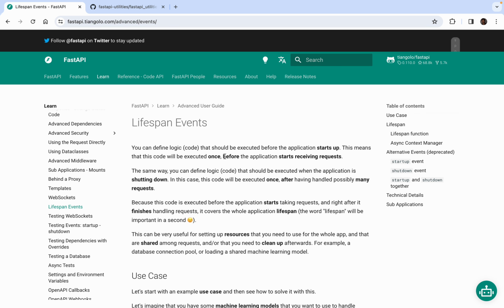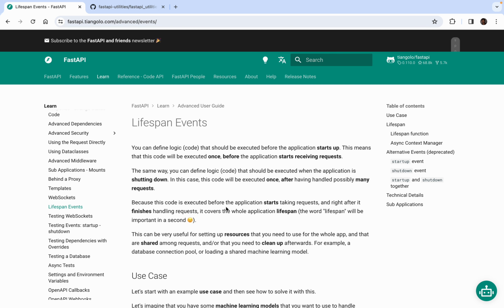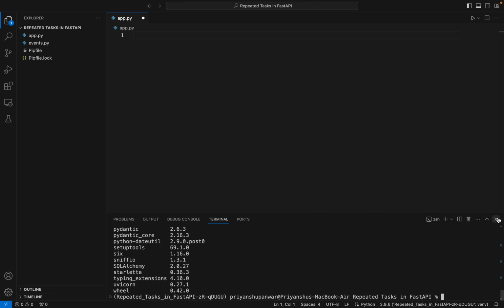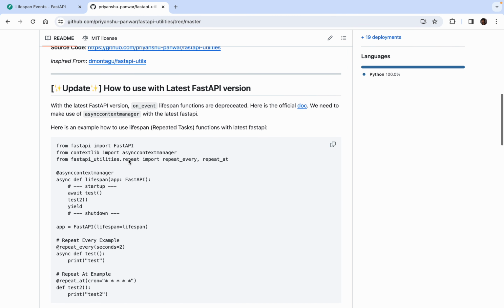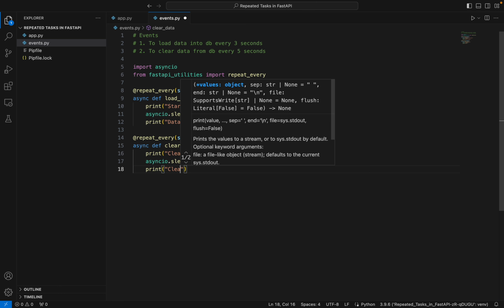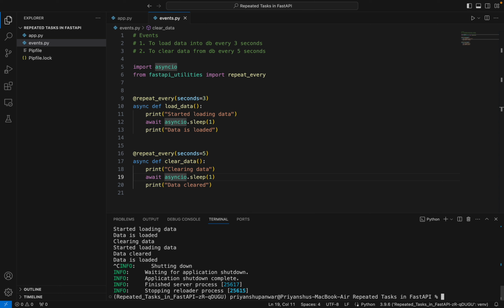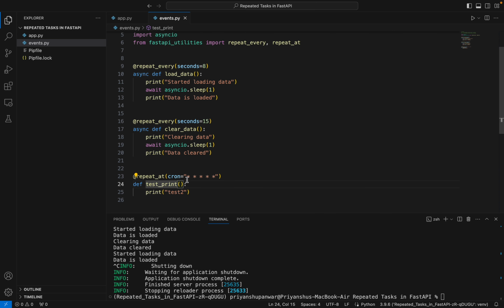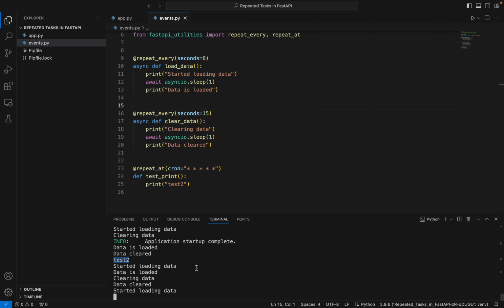Repeated Tasks in FastAPI | Ultimate FastAPI Series | Zero To Hero For Beginners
How to handle repeated tasks in FastAPI.